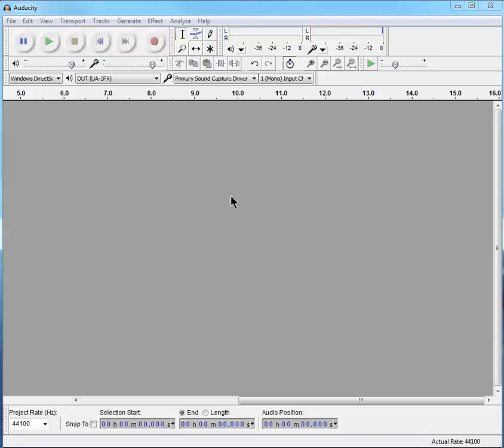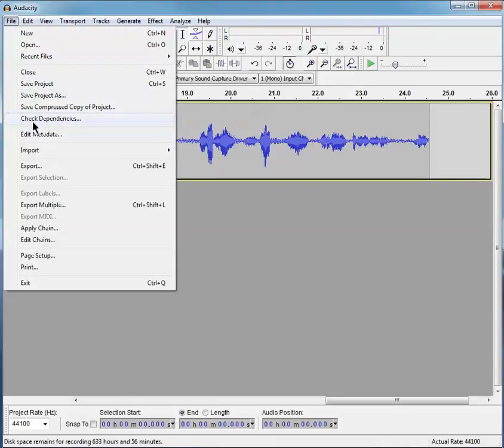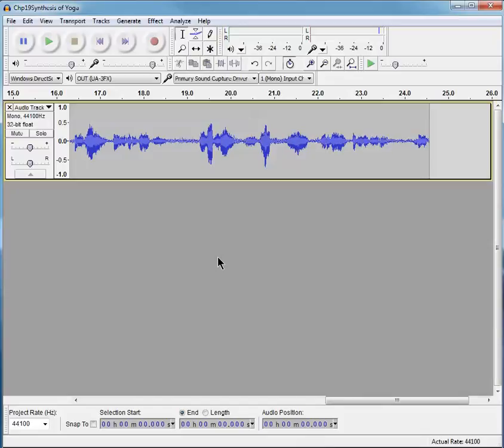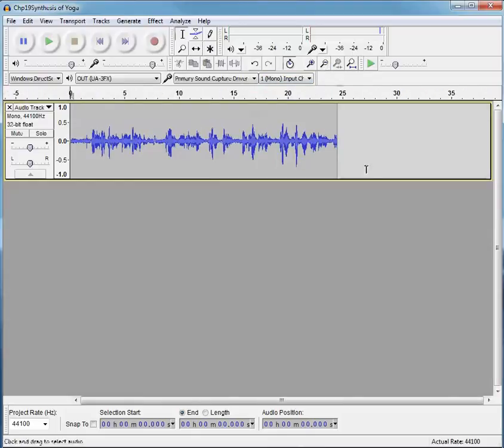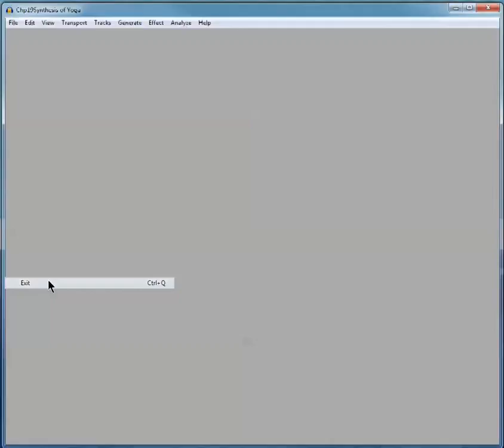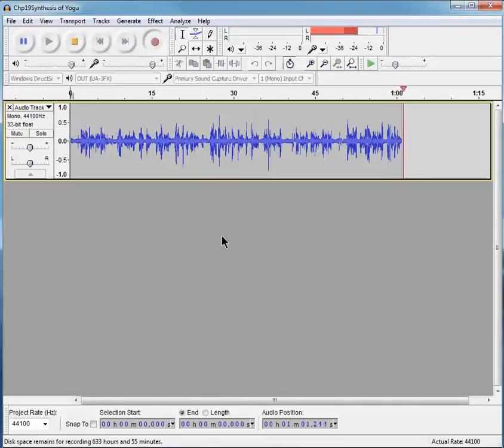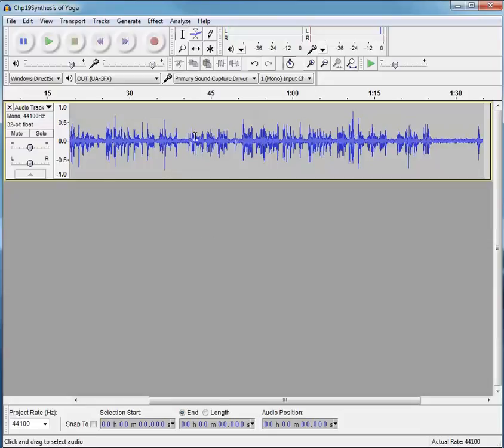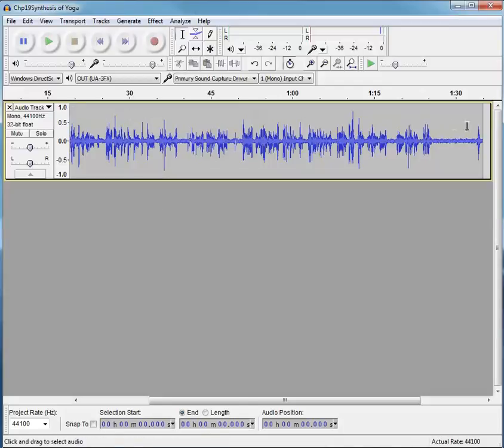How to Use Audacity and Export as an MP3 file